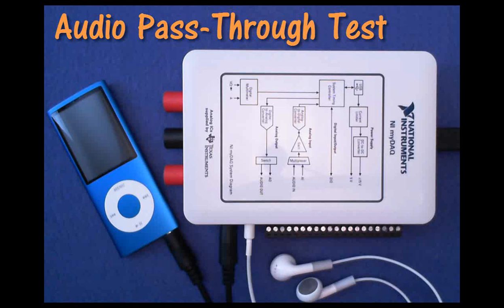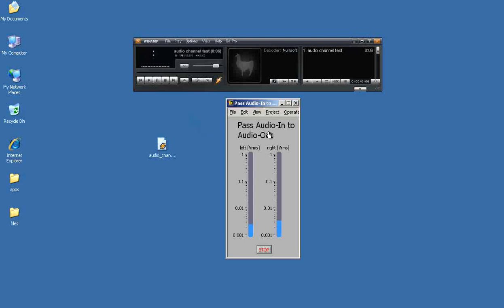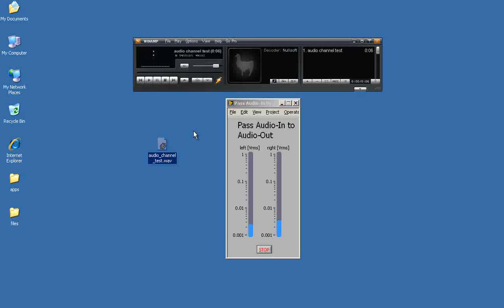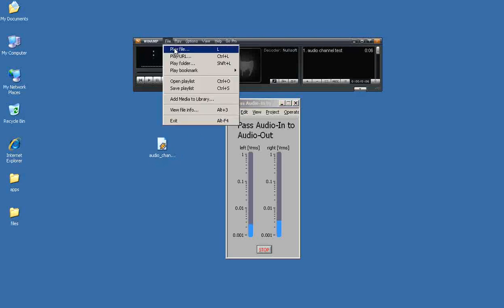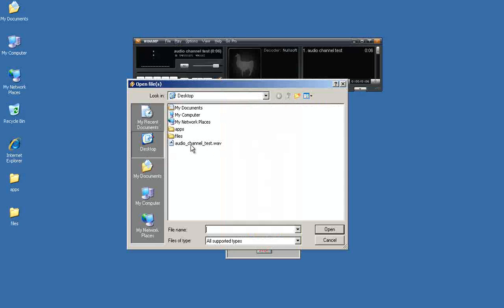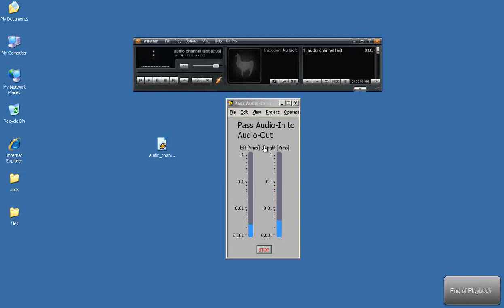NI myDAQ: Check audio I/O pass-through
Follow along with this video clip to verify correct operation of the NI myDAQ Audio Output and Audio Input channels using a pass-through test.